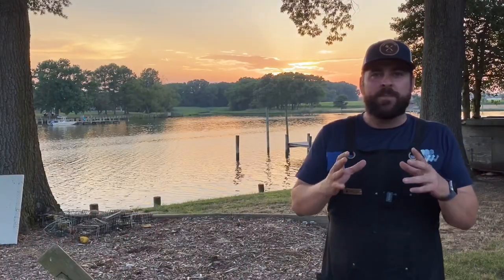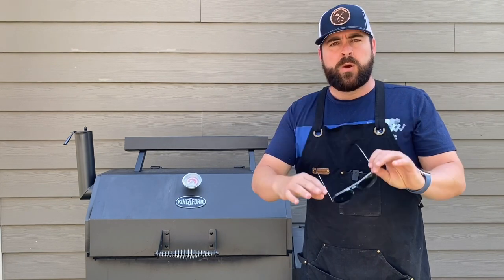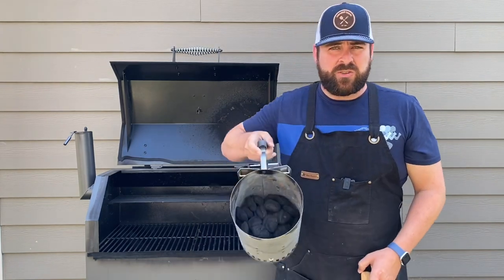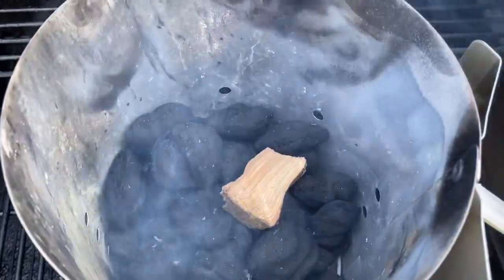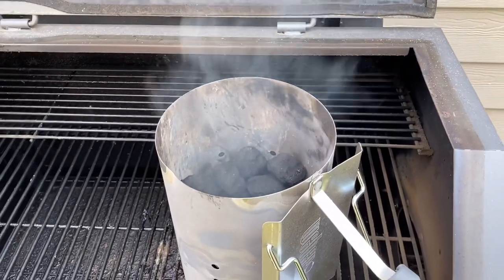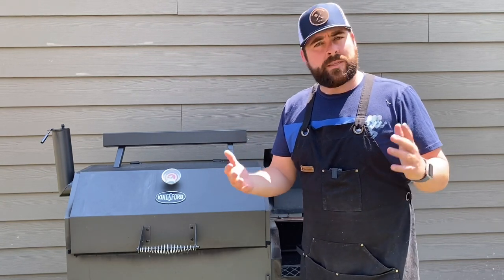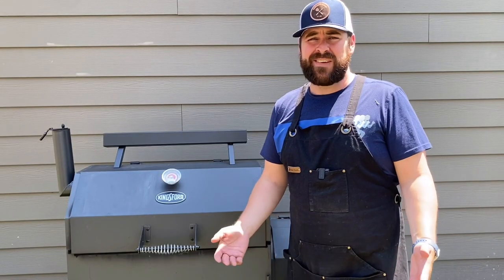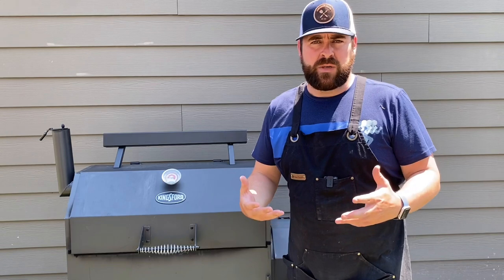Proper Way To Use Lighter Fluid - Should You Use It To Start Your BBQ?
Lighter Fluid Debate rages! Today we settle it once and for all, on how to properly us lighter fluid.  This step by step tutorial will get you the best results! Enjoy till the end!

0:00 - Intro
1:02 - Safety Precautions
4:02 - Newspaper Method
5:33 - Weber Cubes
7:56 - Lighter Fluid
9:33 - Final Thoughts

Make sure to subscribe to the channel for all the latest Kingsford Stockade 49 & join our Facebook group if you are an owner to help share modifications and tips on the stockade!

High TEMP Gasket Amazon
2 Ton Jack from Amazon